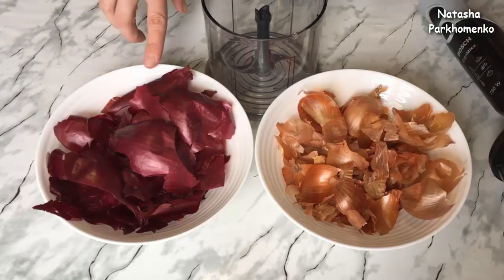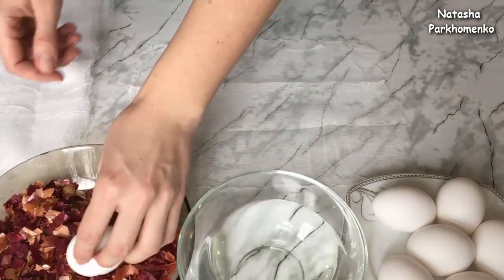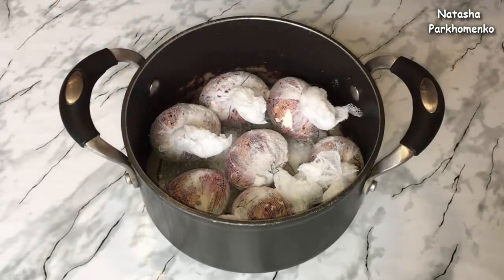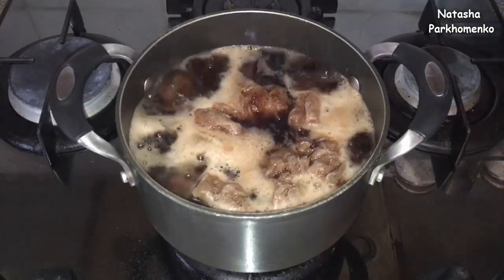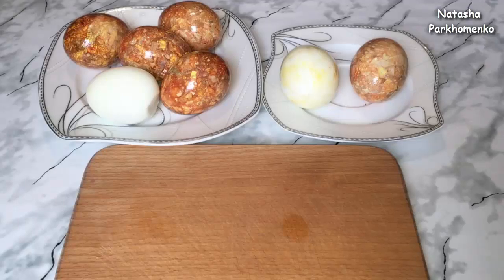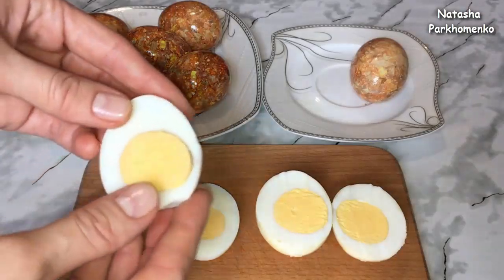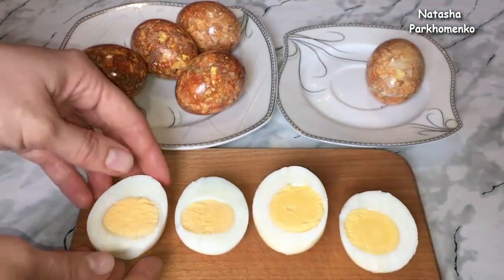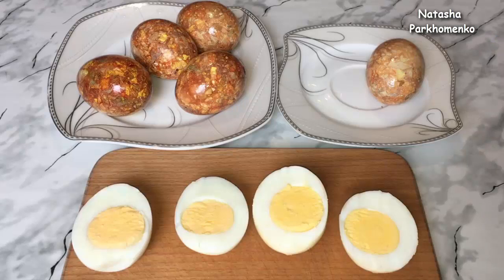НОВЫЕ Мраморные Яйца!!! ЭКСПЕРИМЕНТ!!! / Яйца на Пасху / Пасхальные Яйца / Easter Eggs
В этом видео я вам подробно расскажу и покажу, как сделать очень красивые, оригинальные новые «Мраморные яйца» на Пасху. Яйца, таким образом, красятся очень просто и выглядят очень эффектно. Такие яйца я сделала по вашим советам и пожеланиям, за что вам всем большое спасибо. В видео вы для себя найдете ответы на все интересующие вас вопросы.

Для покраски яиц понадобится:
- 7 сырых яиц;
- луковая шелуха (от обычного лука и красного лука);
- миска с холодной обычной водой;
- 1 ч. л. соли;
- ножницы;
- нитки;
- 1 флакон йода (20 мл.);
- 7 прямоугольных или квадратных кусочков марли;
- растительное масло.
Easter Eggs
In this video, I will tell you in detail and show you how to make very beautiful, original new “Marble Eggs” for Easter. Eggs, therefore, are painted very simply and look very impressive. I made such eggs according to your advice and wishes, for which I thank you all very much. In the video you will find for yourself the answers to all your questions.

For painting eggs you will need:
- 7 raw eggs;
- onion peel (from ordinary onions and red onions);
- A bowl of cold plain water;
- 1 tsp. salts;
- scissors;
- thread;
- 1 bottle of iodine (20 ml.);
- 7 rectangular or square pieces of gauze;
- vegetable oil.

ПРИСОЕДИНЯЙТЕСЬ К МОИМ СОЦ. СЕТЯМ